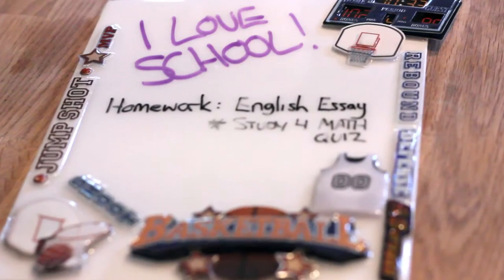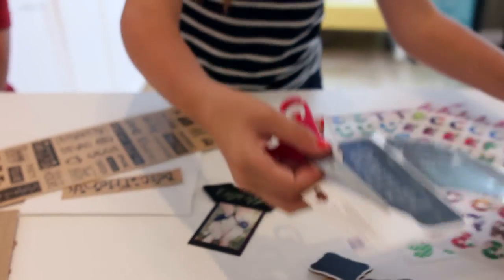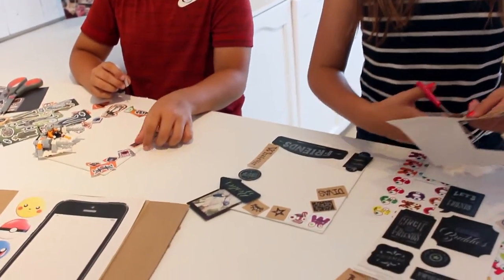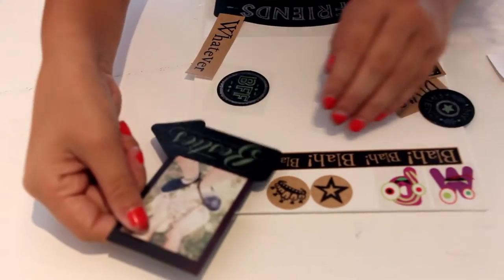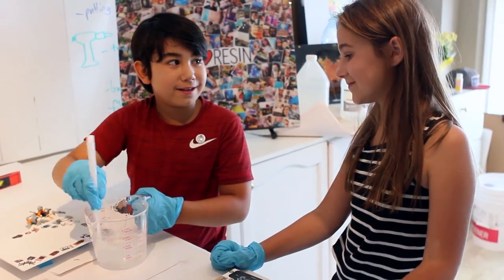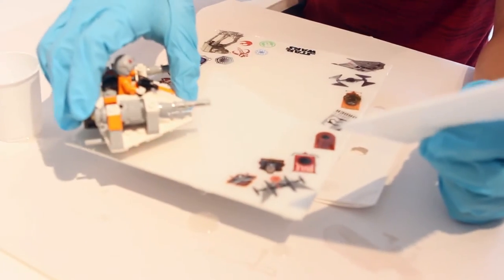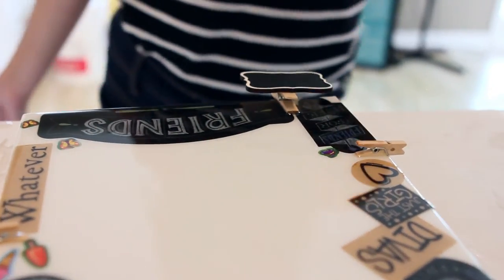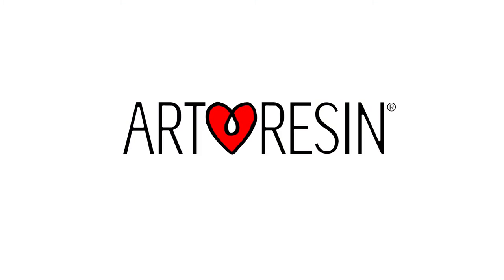Kick Knacks with Mack - How to Make a Custom Dry-Erase Board with ArtResin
Did you know that ArtResin can be used as a dry-erase board?  Neither did we... until we tried it!

How to Make a Custom Dry-Erase Board with ArtResinMack and Ethan create their own whiteboards for their locker, customized to their liking.  This Epoxy Resin holds everythign in place,looks amazing, and will never yellow!  Amazing :)  It is also certified as safe for home use by a certified toxicologist :)  so no respirator is needed if you have some ventilation!
Slap some magnets on the back and hang it in your locker when you get BACK TO SCHOOL!